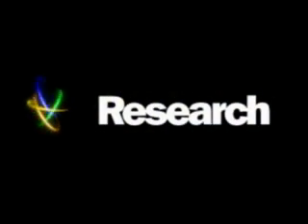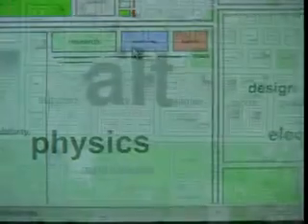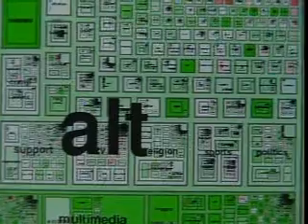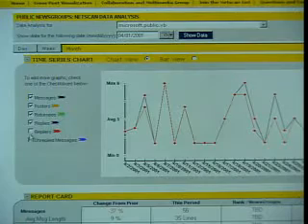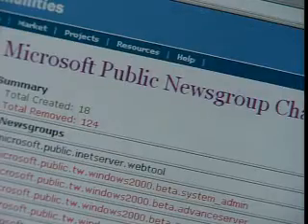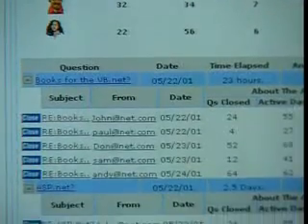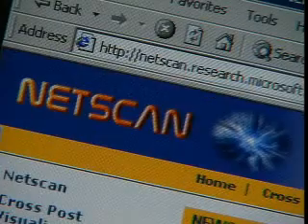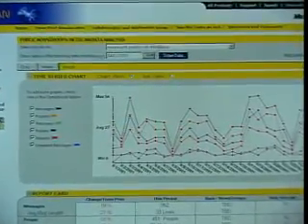Online Communities Video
Overview of tools for measuring online communities.